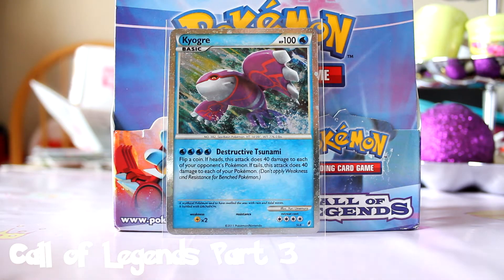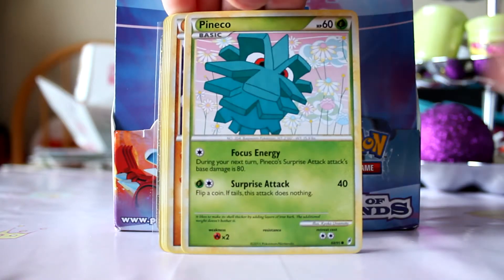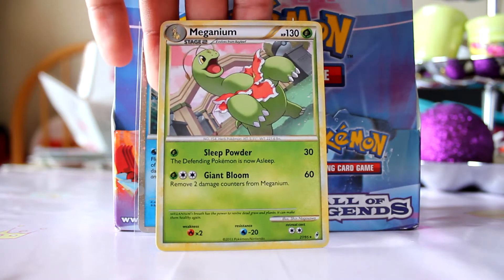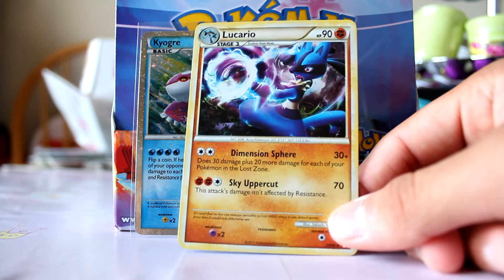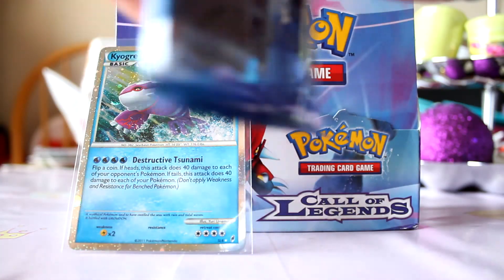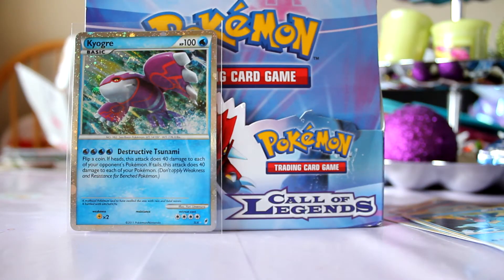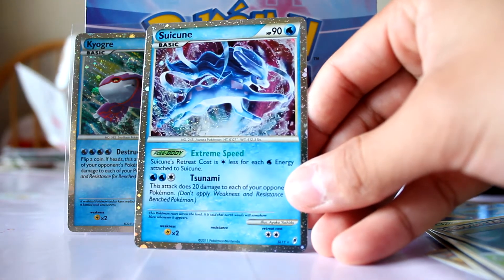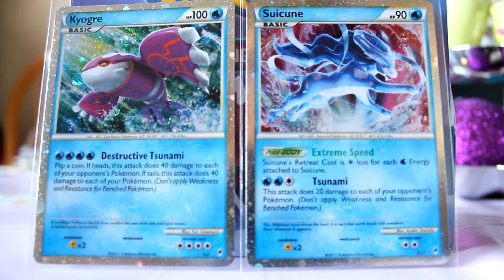Call of Legends Part 3 (Epic Pulls)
Got an awesome pull in this part dont forget to check out my giveaway
What is your favorite Shiny Pokemon

Part4
Part5